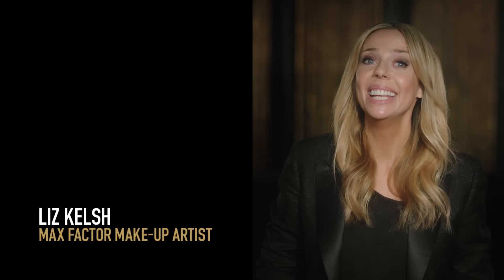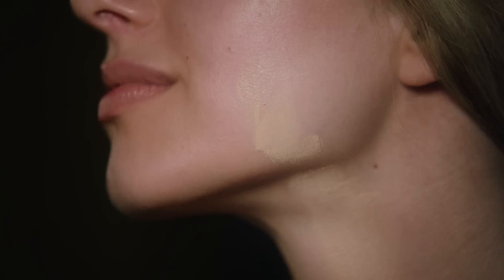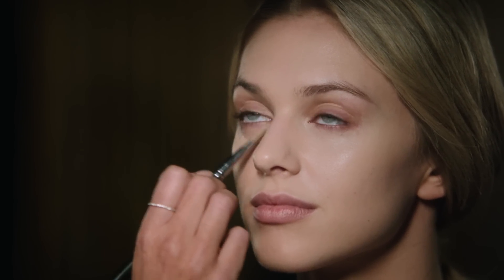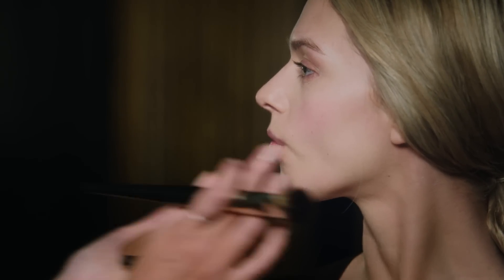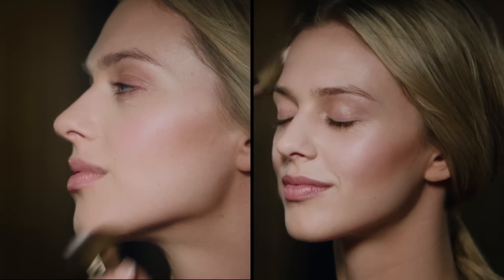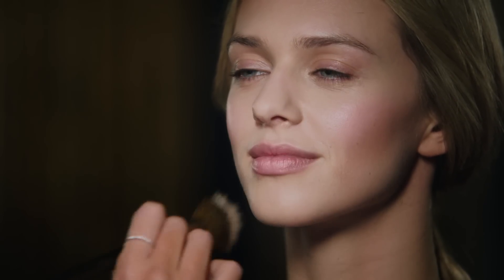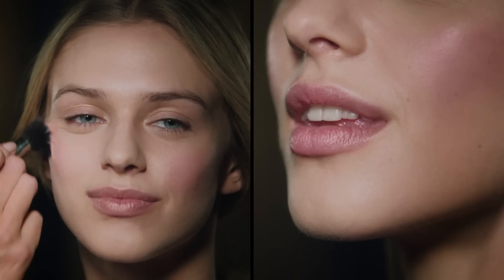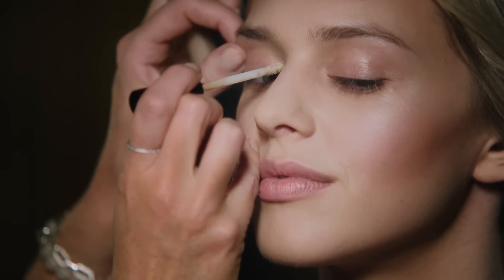Foundation and Contouring Tutorial: How To Apply Foundation and Contour | Max Factor Masterclass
In this Max Factor foundation contouring tutorial, learn how to apply foundation and contour like a pro in five easy steps. For more Max Factor make-up artist tips,

Max Factor make-up products used in this tutorial:
Max Factor Skin Luminizer Foundation Factor-Skin-Luminizer-Foundation_1500684/
Max Factor Bronzing Powder Factor-Bronzing-Powder_12640/
Max Factor Miracle Touch Creamy Blush in Soft Pink Factor-Miracle-Touch-Creamy-Blusher_870453/
Mac Factor Masterpiece Colour Precision Eye Shadow in Pearl Beige Factor-Masterpiece-Colour-PrecisionEye-Shadow_999474/

This is a foundation and contouring make-up tutorial by Max Factor.